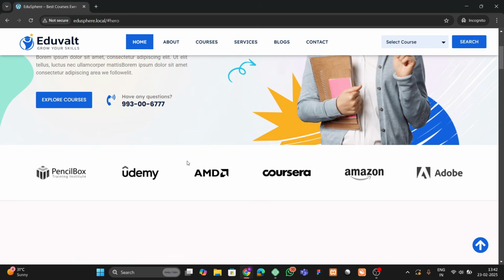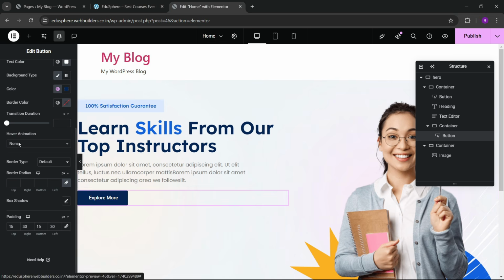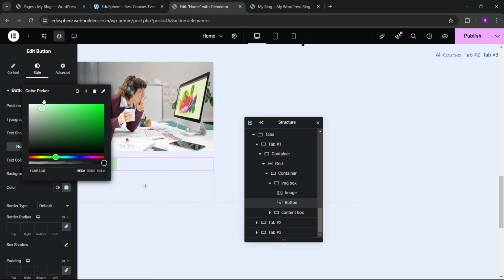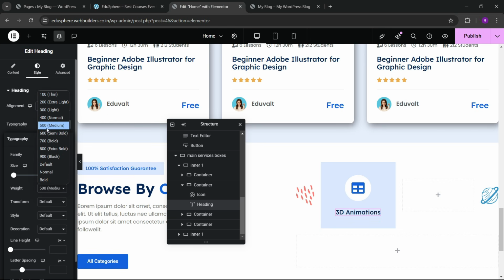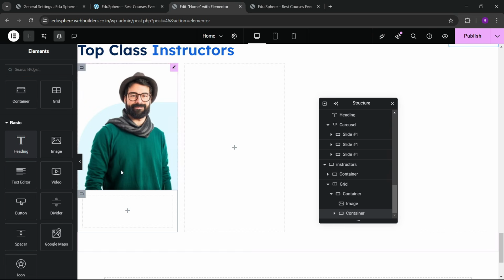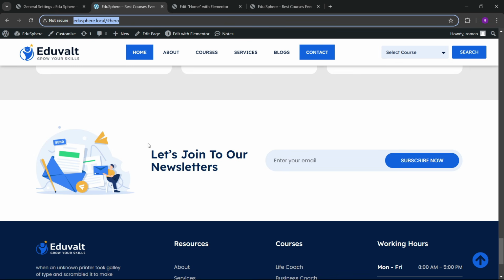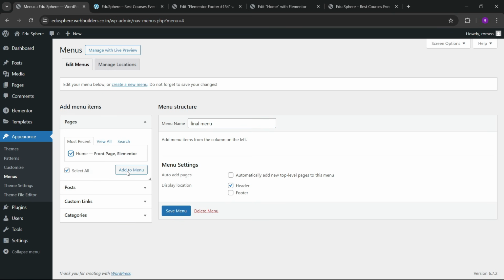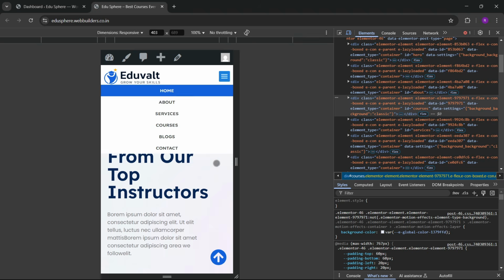Master ELEMENTOR: Build a Responsive EDUCATIONAL WEBSITE from Scratch | Wordpress Tutorial 2025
📌 Are you looking to create a professional educational website using WordPress and Elementor? In this step-by-step WordPress tutorial for beginners, you'll learn how to build a fully functional and responsive educational website from scratch—without any coding!

Switch to WebHostMost with Zero Loss! 🚀
Already paid for hosting on another provider like Hostinger? No worries! We’ll compensate the remaining time and give it to you for FREE, so nothing holds you back from making the switch.
Don't miss this opportunity to upgrade your hosting hassle-free! 🔥

🔹 What You'll Learn in This Video:
✅ How to Install WordPress and Elementor
✅ Best Themes & Plugins for an Educational Website
✅ Designing a Professional Homepage & Course Pages
✅ Creating Student Registration & Login Pages
✅ Optimizing for Mobile Responsiveness
✅ SEO & Performance Optimization Tips
✅ Publishing Your Site Live

💡 Whether you are an educator, tutor, online course creator, or school administrator, this Elementor tutorial will help you create an attractive and fully responsive e-learning website using WordPress in 2025!

🔥 Why Watch This Elementor Tutorial?
✅ Beginner-Friendly & No Coding Required
✅ Covers Everything from Installation to Publishing
✅ Best Practices for SEO & Performance

elementor tutorial
wordpress tutorial
elementor wordpress
wordpress tutorials
elementor
wordpress
elementor website
elementor pro
uiux